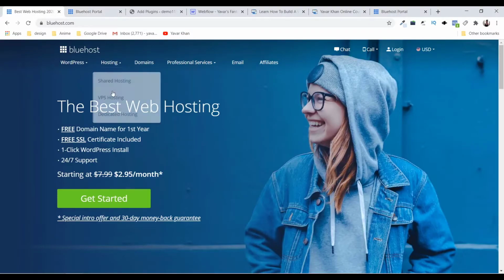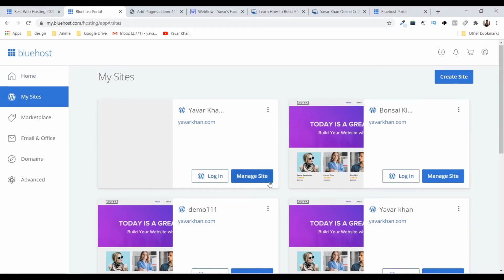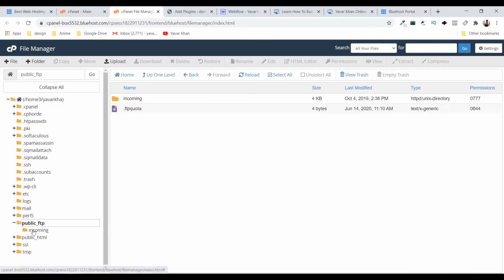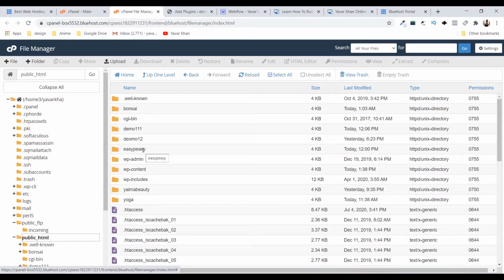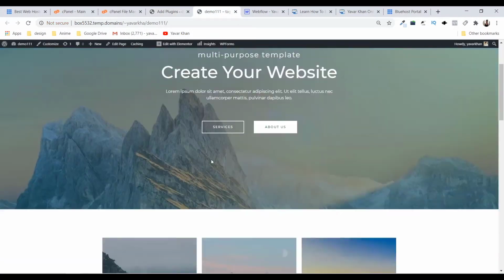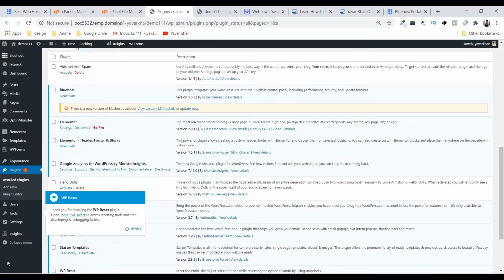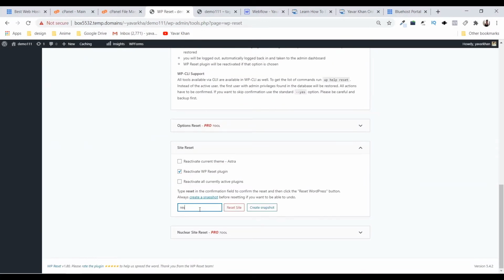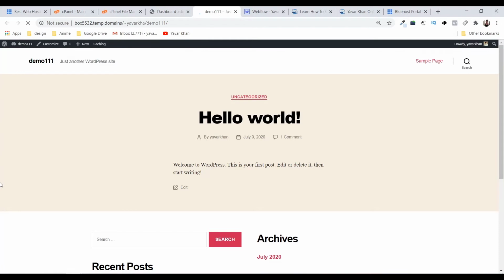How To Delete Wordpress Site And Start Over Tutorial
How to Uninstall and Delete a WordPress Theme

In this video we will learn How To Delete Wordpress Site And Start Over Tutorial

Yavar Khan Online Millionaire